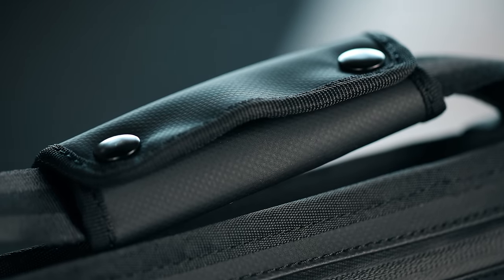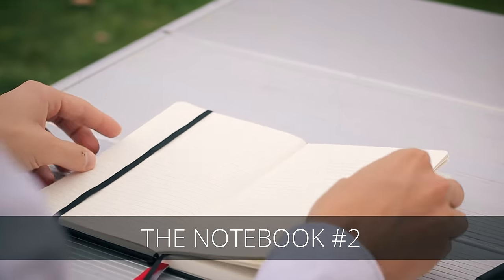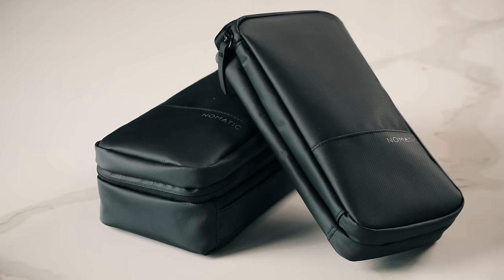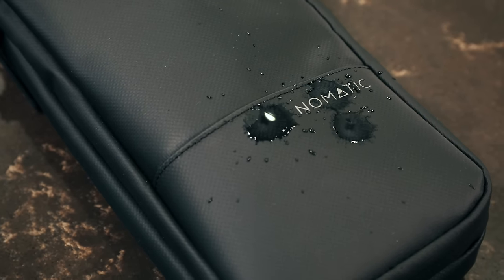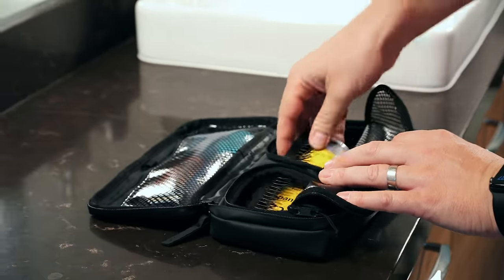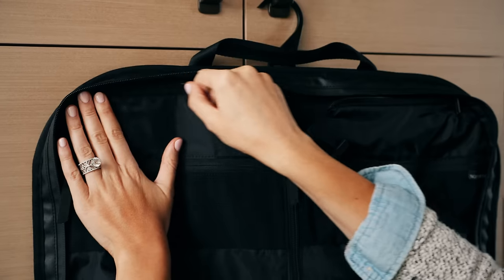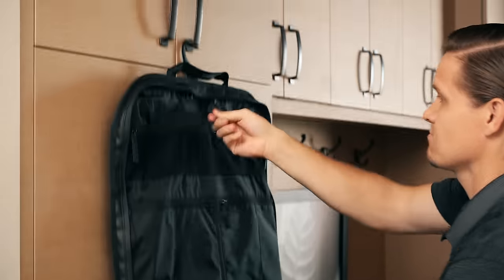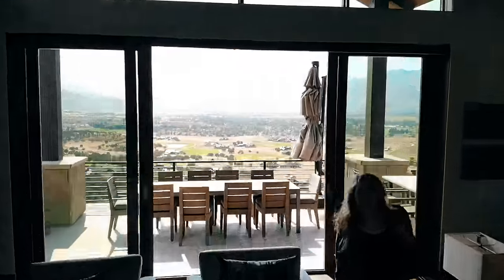The NOMATIC Garment Bag and 2 New Toiletry Bags!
Say hello to the newest addition to the NOMATIC family! We're excited to bring you the all-new NOMATIC Garment and Toiletry Bags for your active Life On The Move.

At NOMATIC we make the most functional bags ever to inspire confidence for people who live life on the move.  We are here to support the movers and makers, people who hustle, and that are fueled by a passion for greatness in all aspects of life.

Over 50,000 people now carry at least one of our 6 NOMATIC bags everyday or for travel.  This is our 7th Kickstarter campaign, and we are humbled by the incredible support we continue to receive from backers all over the world.  We love hearing reviews like this:

“I can’t even articulate how amazing this product is. … it was like freakin psychics designed it and knew exactly what I would need in advance. Every pocket, pouch, and compartment made perfect sense.”  - Brett Parker from Celebrity Talent Booking

It's no question that people love the quality, function, and versatility of our products, even our original wallet supporters will likely never look back. We thank you for believing in us… ok, enough about the past:

Let’s take a look at the three newest additions to the NOMATIC Family.

First we will walk through the Toiletry Bags. We all have different needs, toiletries come in all shapes and sizes, and we all pack differently. So we decided to create two separate bags the NOMATIC Toiletry bag, and at about half the size the Toiletry bag Slim.

Let's dive in and see what features set these accessories apart:

Both Toiletry Bags are made of strong waterproof tarpaulin materials and zippers to keep liquids contained.
An adjustable strap and hook system allow the toiletry bags to hang almost anywhere keeping you organized and giving you easy access to the inside.
The transparent waterproof pockets give visibility to the inside and were designed to open without all your stuff falling out. Additionally, you will find a third pocket made of non-transparent material for more sensitive items.
Interior dividing walls on the toiletry bag were designed to push away to allow for larger items to fit inside.
On the exterior of both bags you will find a dedicated toothbrush pocket lined with waterproof material, making it easy to clean. And on the exterior of the larger Toiletry bag you also get a dedicated toothpaste pocket.

These Toiletry bags have everything you need to stay organized while not sacrificing easy access or visibility. We are confident they will make the perfect companion for your next trip.

Now let's take a look at the NOMATIC garment bag. If you have never used a garment bag before, this bag is about to change the way you travel. If you have, you know how incredibly convenient it is for those who travel with a suit, dress shirts, dress pants, dresses, or really anything you don't want to wrinkle. Let's take a look at some of the features that set the NOMATIC Garment bag apart:

This bag was designed to keep your nicer clothes protected from the elements with durable water resistant materials and zippers.
Inside, the main compartment fully unzips to give you a wide open view of the garment section. Simply hang the clothes for your trip, then zip it up to start organizing all your other accessories.
There are pockets for shoes that can easily fit up to a US size 13
A place for ties, belts, a watch, cufflinks, or any other small items that help you look sharp.
There are two ways to carry, Once your packed, zip it up then either put on the shoulder strap, or load it onto your roller luggage handle to make your travels a little more comfortable.

So as you can see, the NOMATIC Garment bag, and the Nomatic Toiletry bags are perfect for those who live life on the move. We can't wait to see where the NOMATIC Garment Bag and Toiletry bags take you.